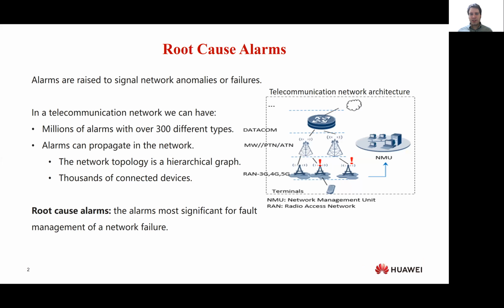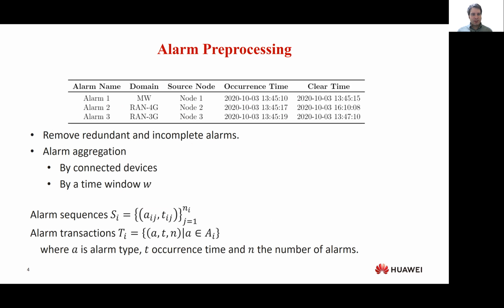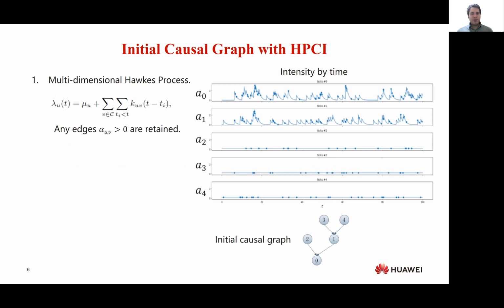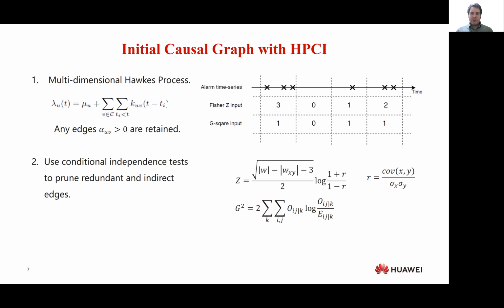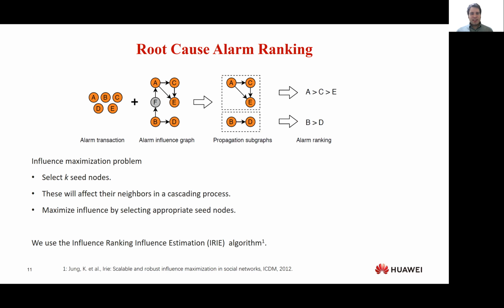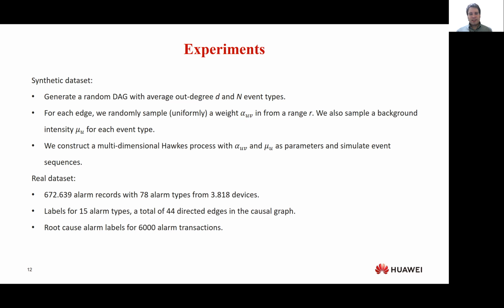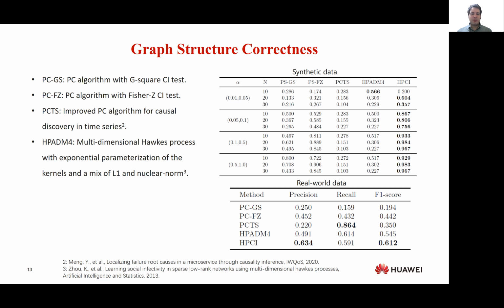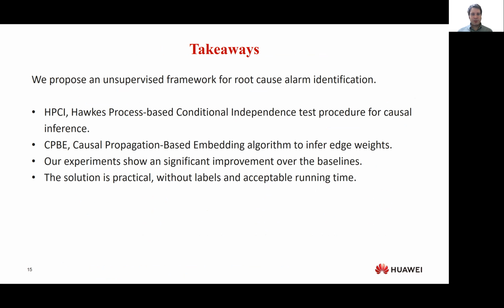An Influence-based Approach for Root Cause Alarm Discovery in Telecom Networks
Title: "An Influence-based Approach for Root Cause Alarm Discovery in Telecom Networks"
Authors: Keli Zhang, Marcus Kalander, Min Zhou, Xi Zhang, and Junjian Ye